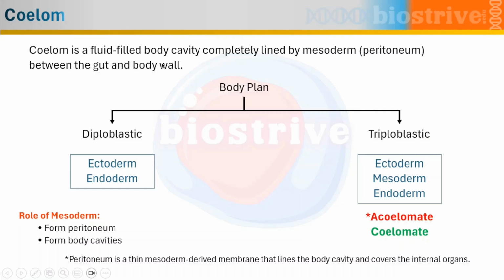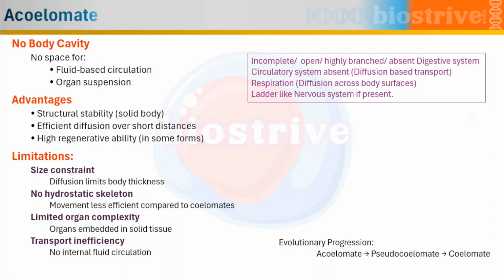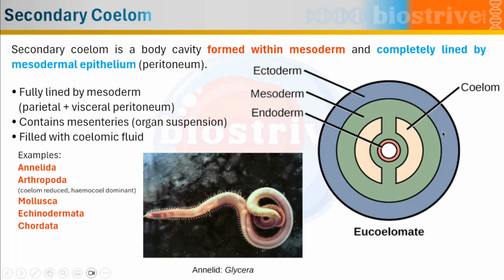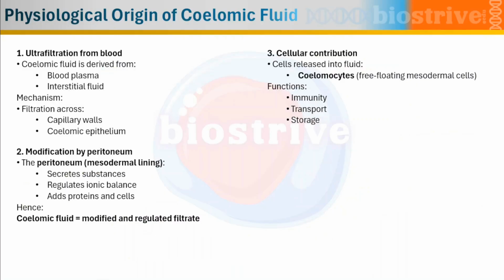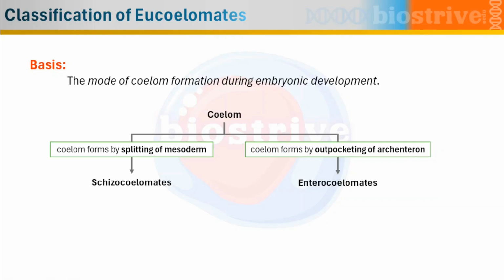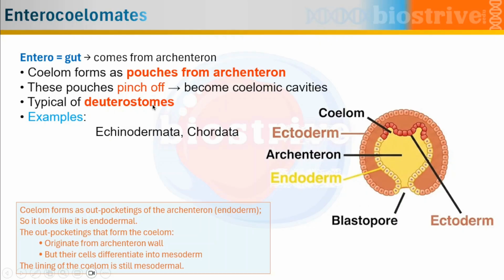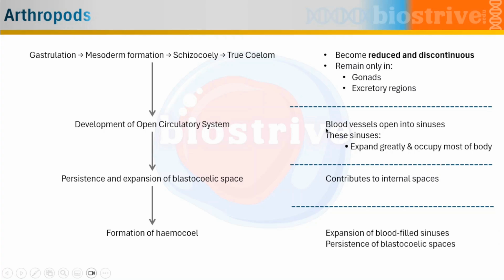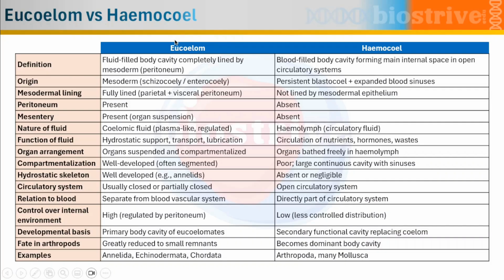Coelom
This lecture covers:
• Coelom, Primary Coelom, Secondary Coelom, Pseudocoelom, Eucoelom
• Schizocoelom, Enterocoelom, Haemocoel
• Coelomic Fluid